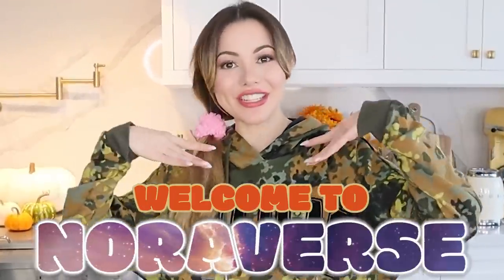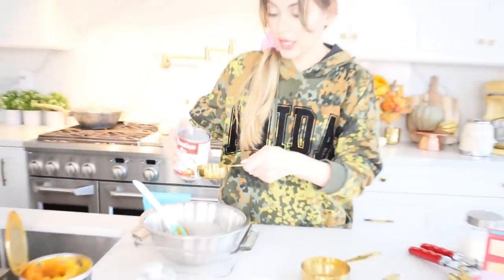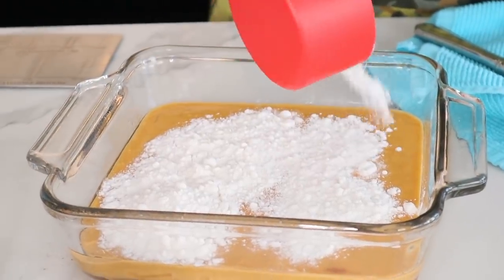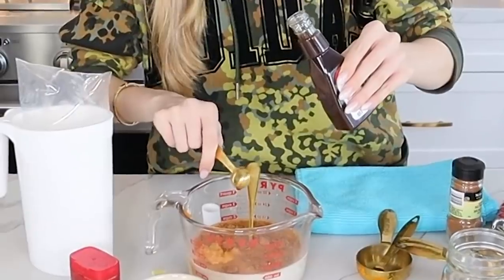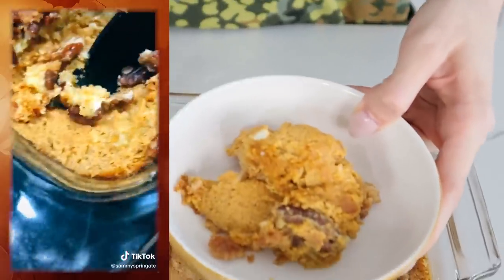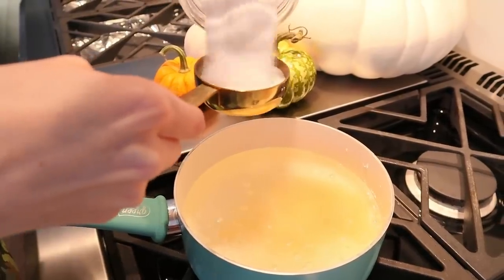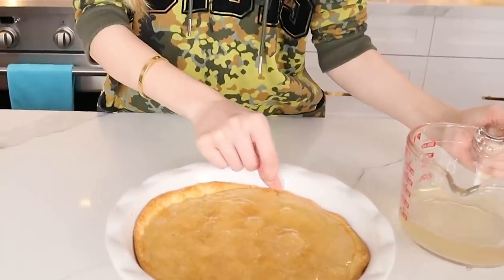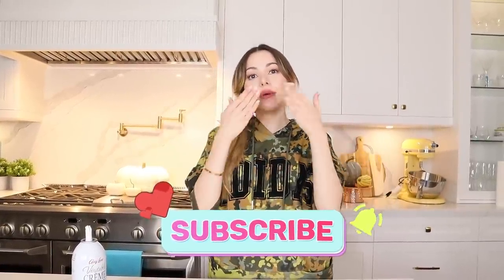Testing VIRAL TikTok Pumpkin Fall Hacks | Edible Food Art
WELCOME ALL to NORAVERSE

Today we will be trying and baking and cooking and making the MOST VIRAL PUMPKIN inspired Tik Tok's ! How exciting! are these Fall Tik Tok Hacks going to be delicious and a FAIL?

Testing VIRAL Tik Tok Pumpkin Fall Hacks | Edible Food Art

Let me know if you have any other tik toks you'd like me to try.

breakfast